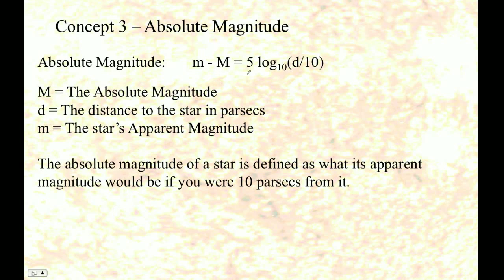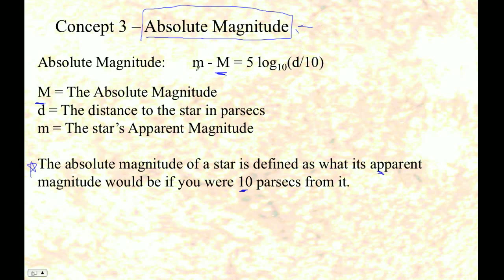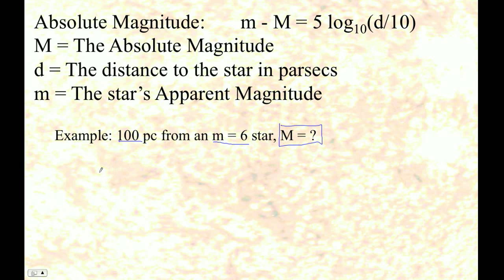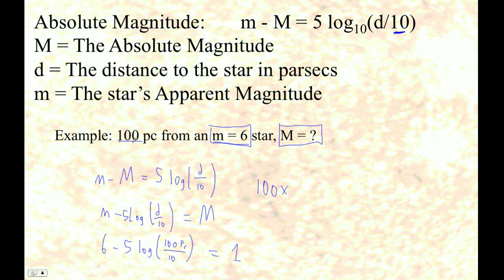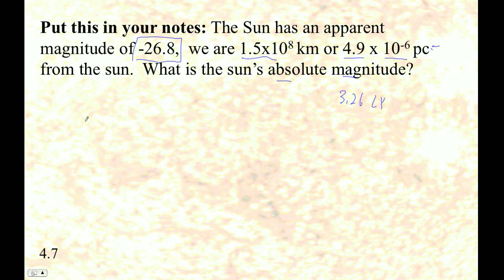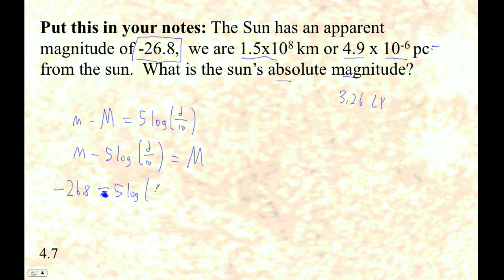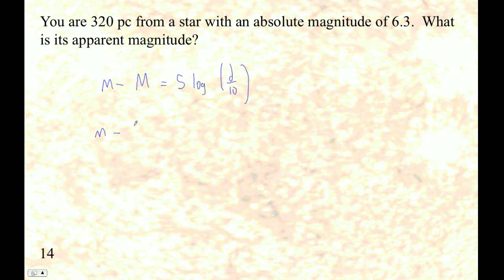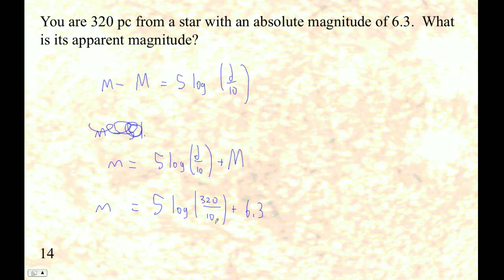HTPIB33 Absolute Magnitude